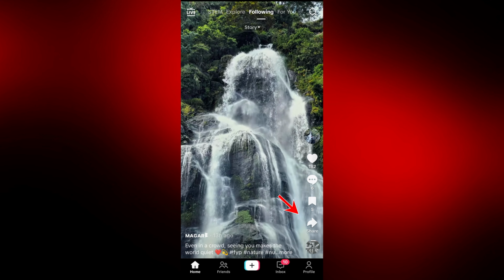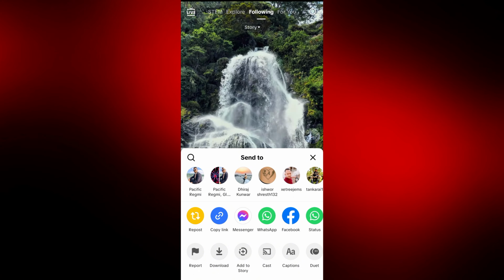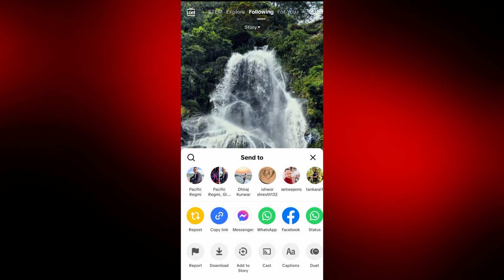How To Repost A Video On TikTok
Do you want to repost a video on TikTok? You can repost a TikTok video with just a few simple steps.

Reposting a video on TikTok is a feature that allows you to share someone else’s video with your friends and followers without downloading or re-uploading it.

When you repost a video, it appears in your followers’ feeds and in your Repost tab on your profile.

Unlike creating original content, reposting is a way to quickly share content you like, support a creator, or highlight trending videos to your audience.

The repost feature is different from sharing via direct messages because it publicly shares the video to your network, allowing more people to see it and engage with it.

You can quickly share entertaining, informative, or trending videos with your followers without creating new content.

After reposting, you can add captions, comments, or mentions to give your perspective, making the reposted video more personal and engaging for your audience.

🔶STEPS🔶
To repost a video on TikTok,
1. Open the TikTok app on your mobile device.
2. Scroll through your For You or Following feed to find the video you want to repost.
3. Tap on the Share icon on the right side of the video.
4. A pop-up menu will appear with different options.
5. From the menu options, tap on Repost.

Once reposted, the video will appear in the Feeds of your friends and followers with a small note that you reposted it.

You can also tap on the edit icon after reposting to add a caption, comment, or context if you want.

- - - - - - - Similar videos:- - - - - - - - -

This Video Includes:
○how to repost tik tok video
○repost your own video on tiktok
○repost something on tik tok